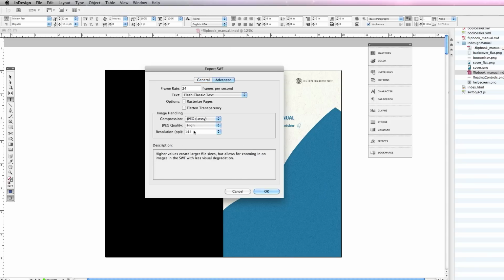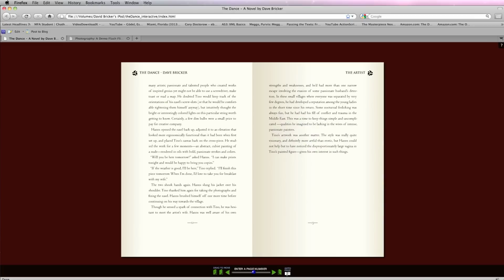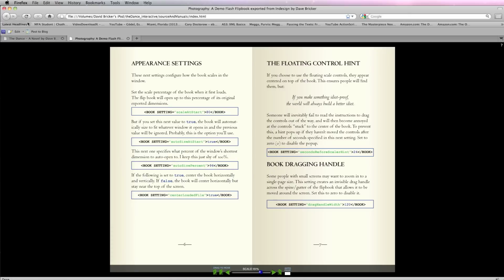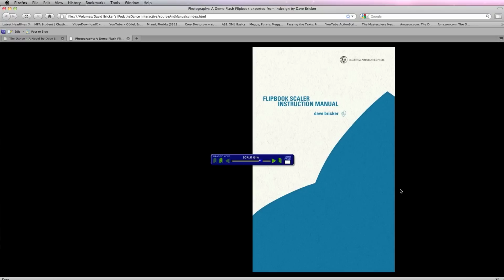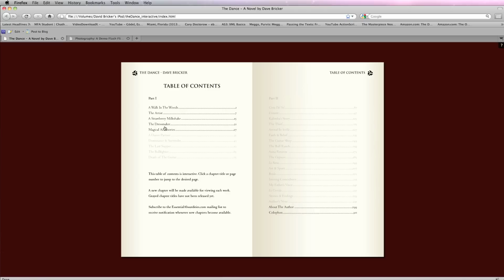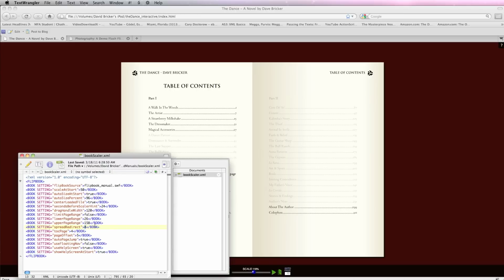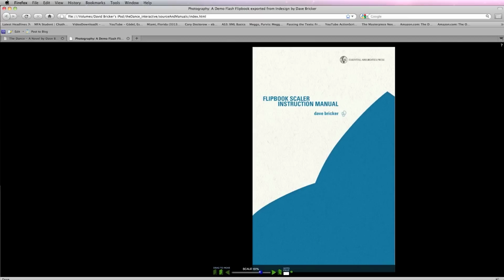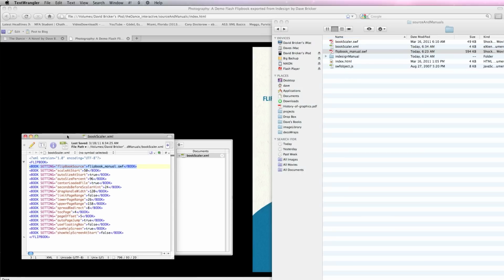Exporting Flash Flipbooks from inDesign CS5 - Part 8 (1080p)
Learn how to export beautiful flash flipbooks directly from inDesign. My own book scaling feature is free to download and you you can easily modify it in flash. Part 8 shows you how to configure the book scaler without flash using a simple XML file. All files, including the inDesign file are included with the download.